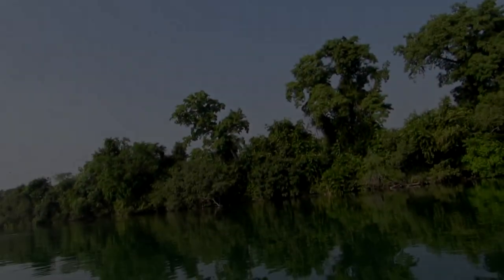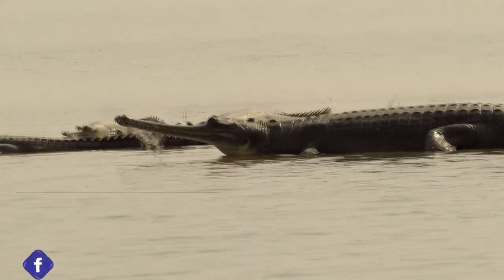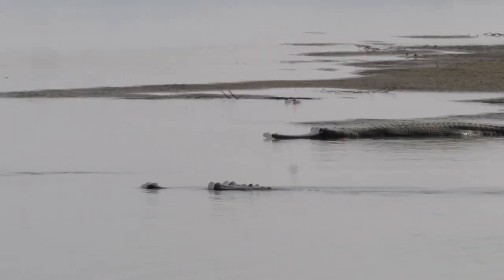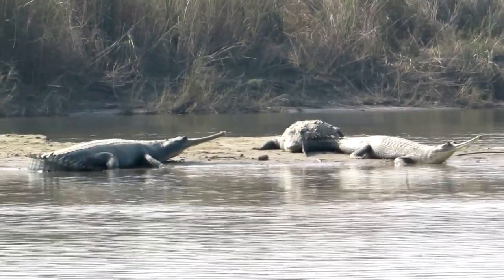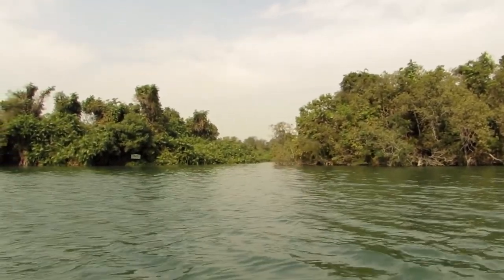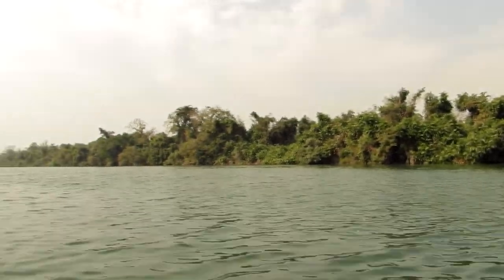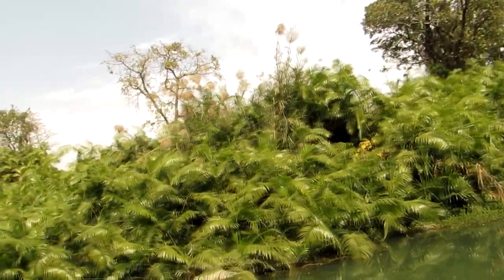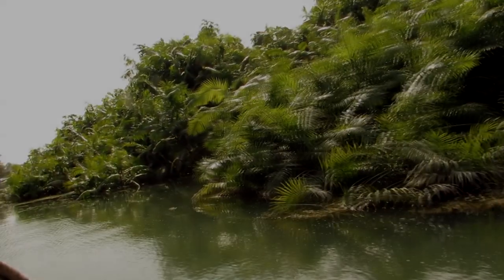HULL- Ghariyals of Gerua | Dudhwa Tiger Reserve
One of the oldest surviving life forms, The Ghariyals are critically endangered with less than 1000 mature individuals in wild.
Gerua river in Katerniya Ghat, Dudhwa Tiger Reserve is home to a sizable population of Ghariyals and Crocodiles.
This film takes us on a boat safari on Gerua River to see habitats of Ghariyal and Gangetic Dolphin among pristine Cane Forest.

Please do watch the movie along with your family, friends and especially kids.
We'd love to hear your feedback.